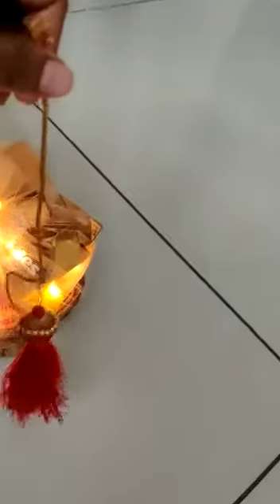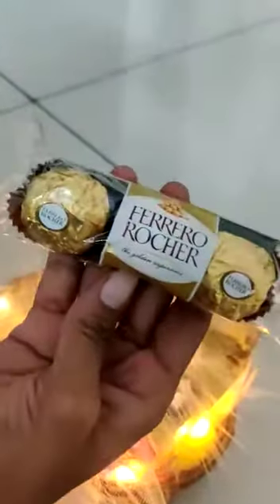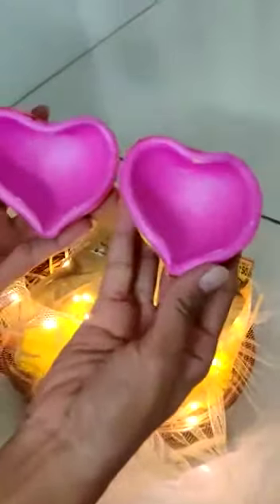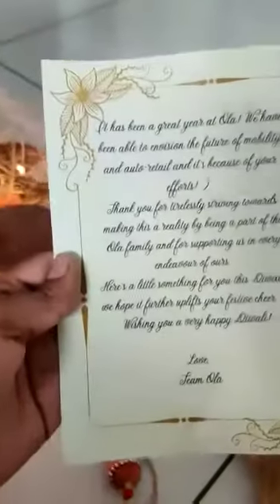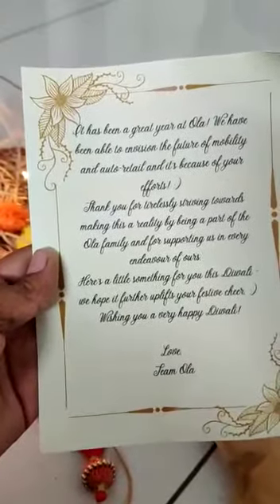🕯️💣💣Ola company dewali kit for their employees (Banglore🥳🥳💣💣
🥳🥳People believe in sending Diwali wishes greeting cards and many more small gifts to each other just to make a formal wish. These Diwali wishes and greeting card hold a great essence as they act as a symbol of your care and dedication towards your clients and these Diwali mails state you’re thankful nature.💣🕯️💣